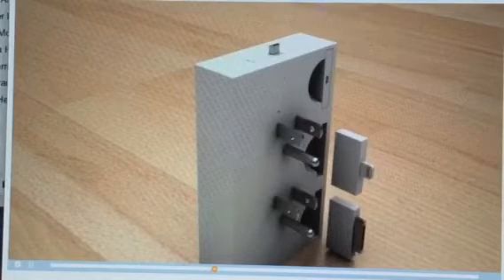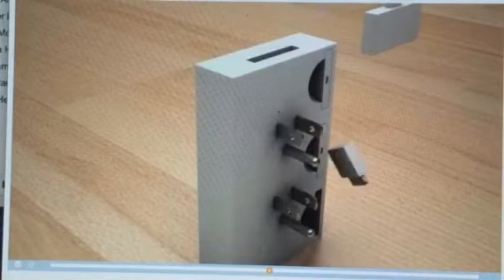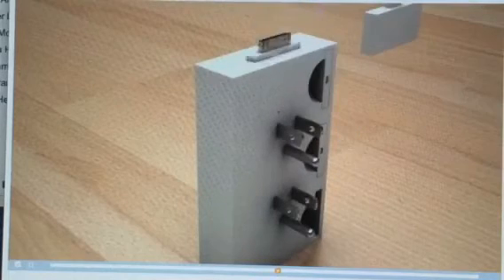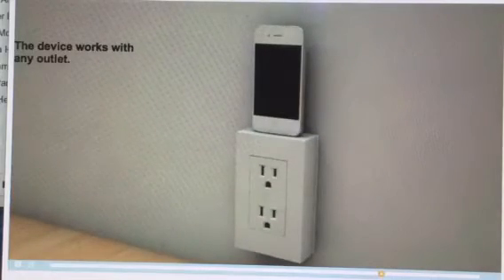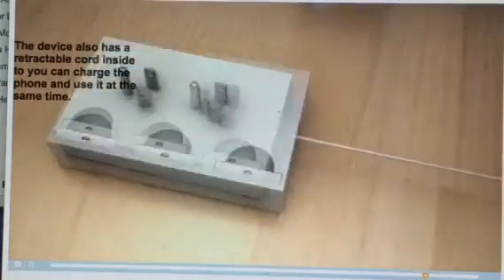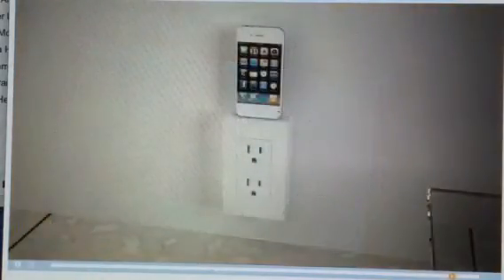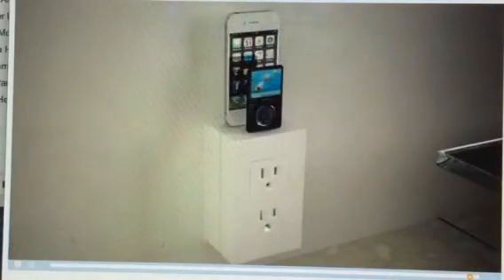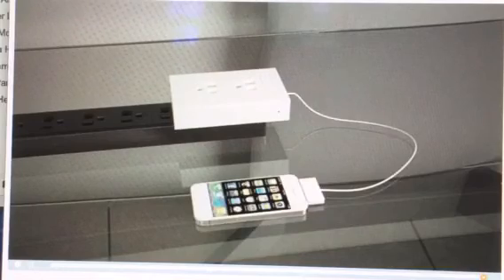CHARGEBASE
The superpower of all chargers. Coming soon to a store near you .